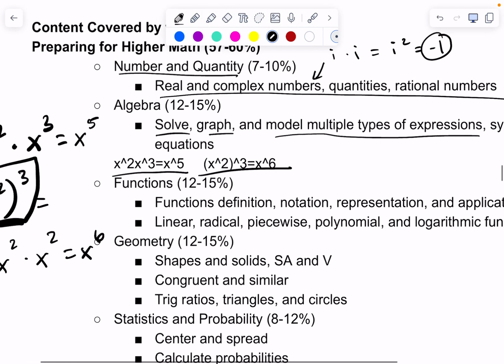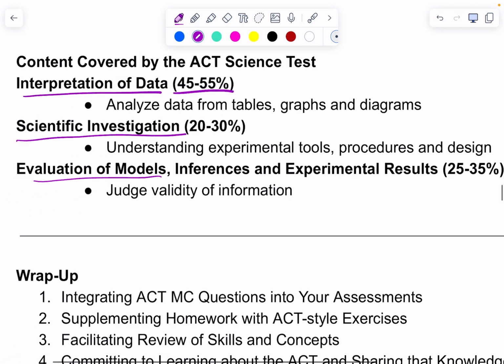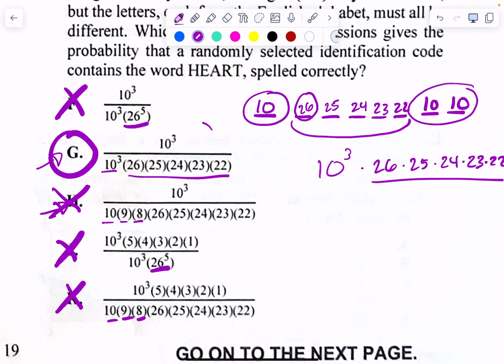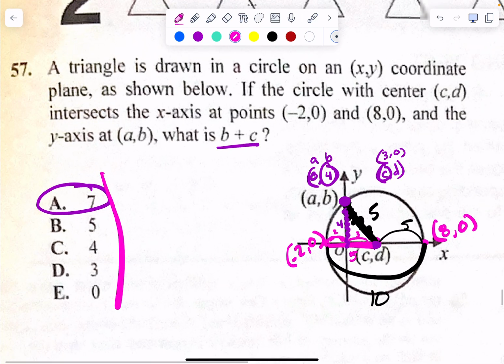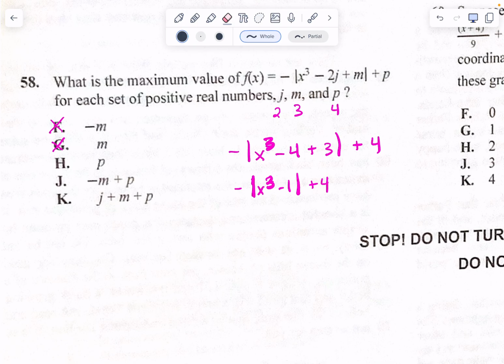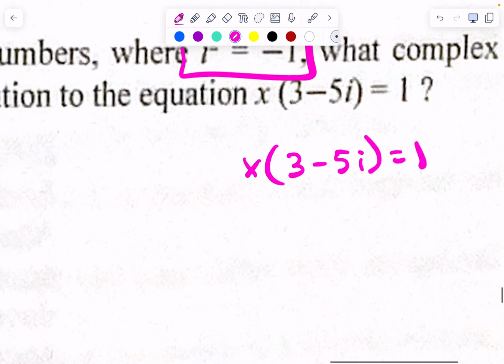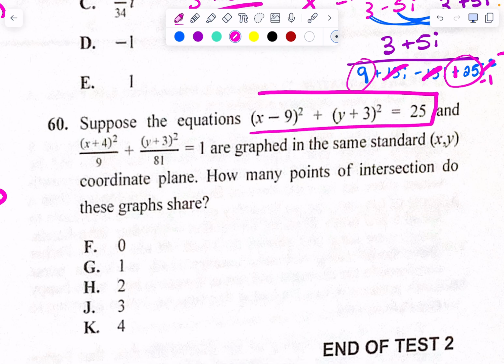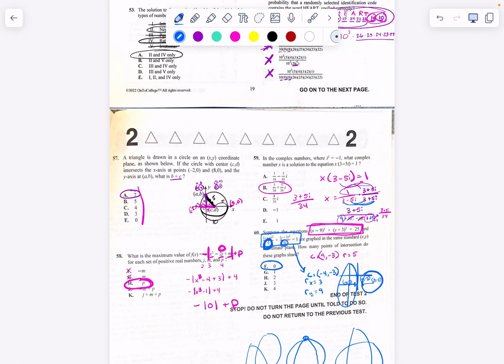ACT Practice Part D